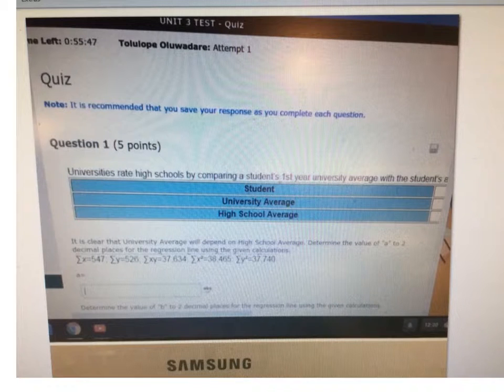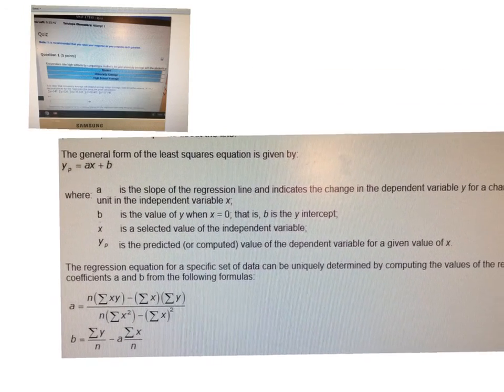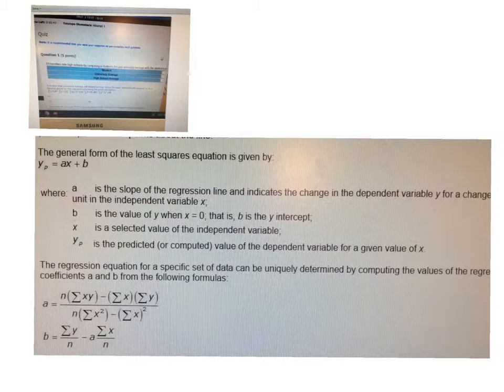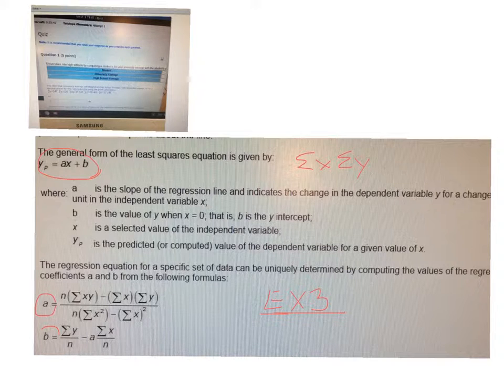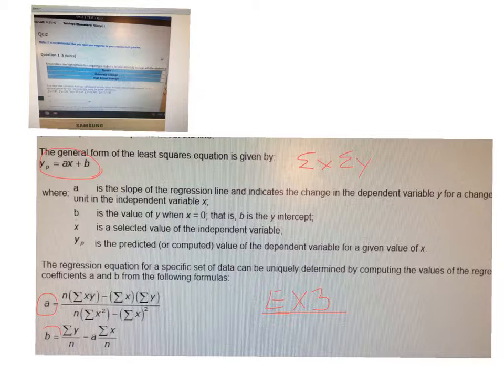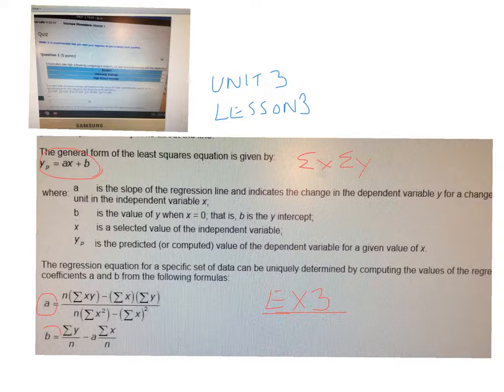unit 3 test